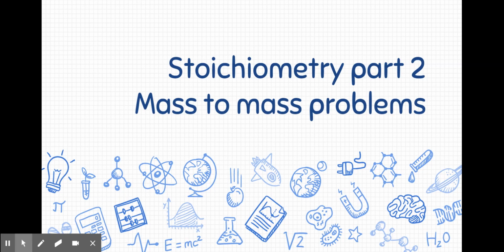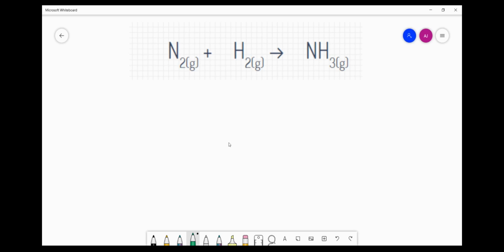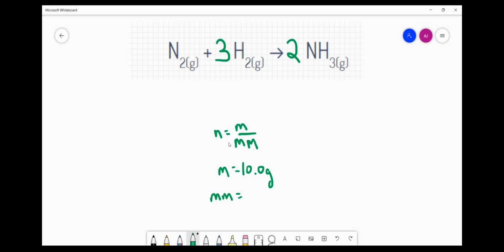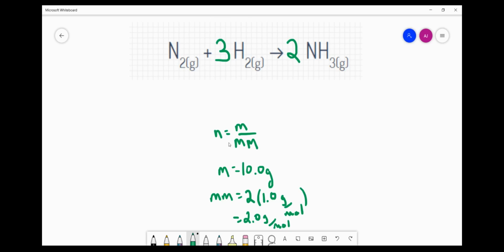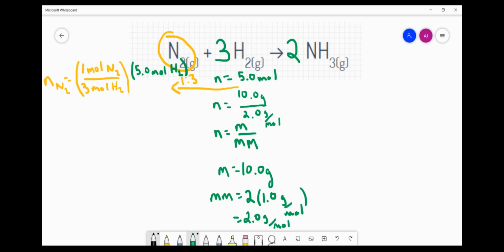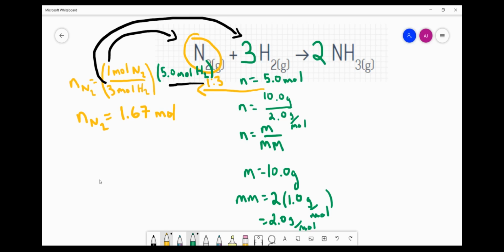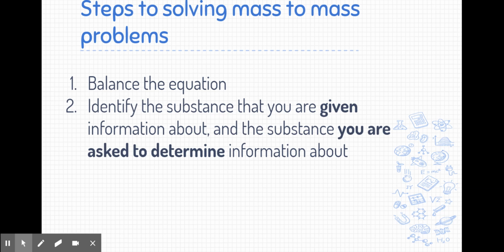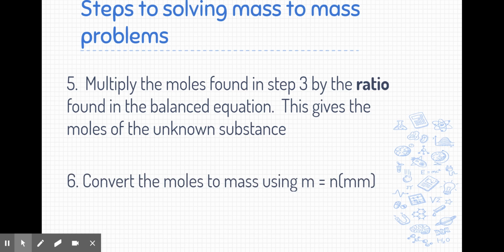Stoichiometry part 2 mass to mass problems